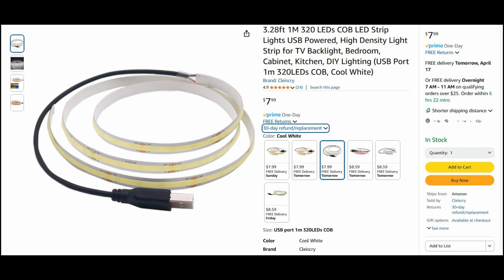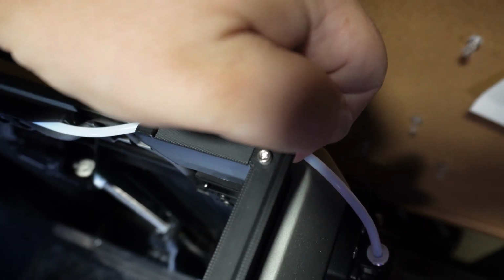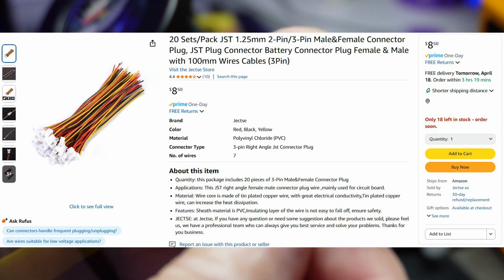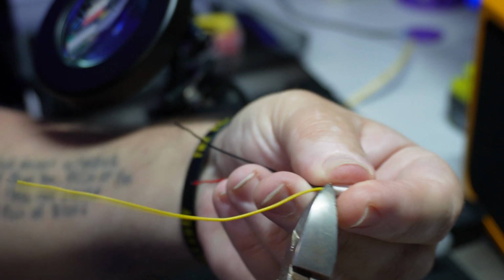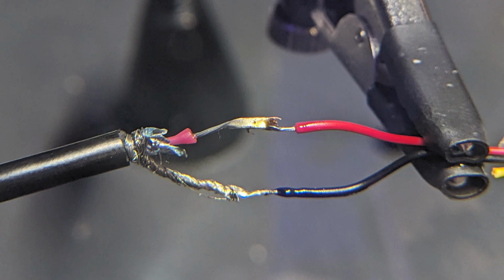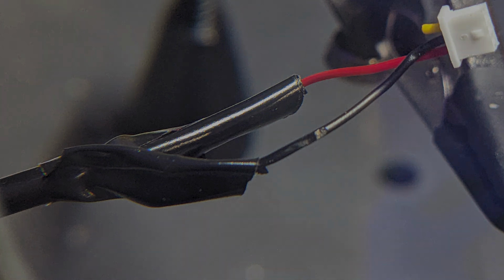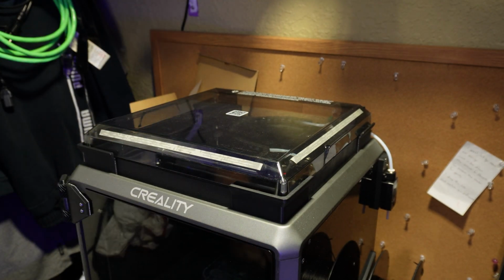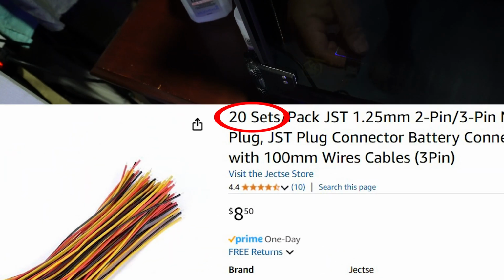How I Added LED's to the Creality K1C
Today I'm showing you two ways to easily add LED's to your K1C for better timelapses. How you run the wiring could be easy and ugly, or a little harder but tidy. Either way, you're bound to get much better lighting than the stock LED's.

◼◼ Relevant Links! ◼◼

◽M3 Screw Kit (M3x30 for Hinges)
◽JST Cables
◽Heat Shrink Kit
◽Magnetic Helping Hands Kit
◽Black Silicon Repair Mat

◼◼ My stuff! ◼◼

◼◼ A list of items I often use. ◼◼

◽Sovol Klipper Screen
◽FixDry Dual Filament Dryer
◽FixDry Knob Filament Dryer
◽V-Slot Rollers
◽WowStick Electric Screwdriver
◽M5 Screws
◽M5 Threaded Inserts
◽LED Light
◽SILICA GEL BEADS
◽NEWACALOX Soldering Gun kit
◽NOEVSBIG LED Desk Lamp
◽Heat Shrink Kit

0:00 Intro
0:52 COB LED's
1:15 LED Soldering
1:54 JST Soldering
2:25 Testing
2:50 Sticking LED's
4:10 Attach Lid
4:40 Testing
5:10 Cleaner Wiring
5:48 Wiring Channel
6:08 Feed USB
6:36 Attach Inside LED
6:50 Cable Routing
7:51 Testing Inside LED
8:25 Results / Comparison